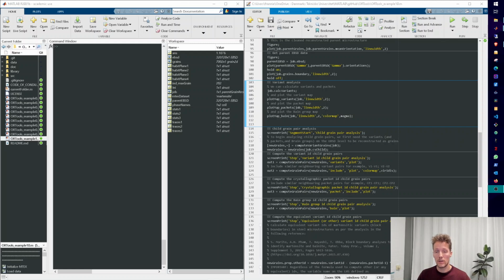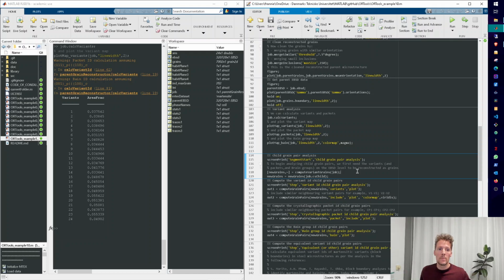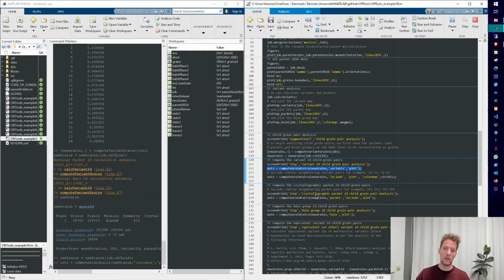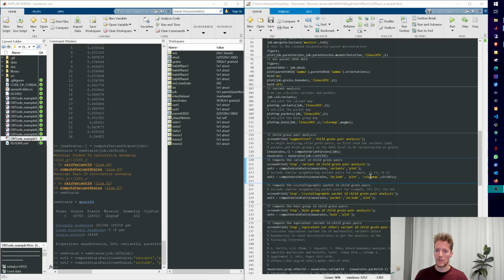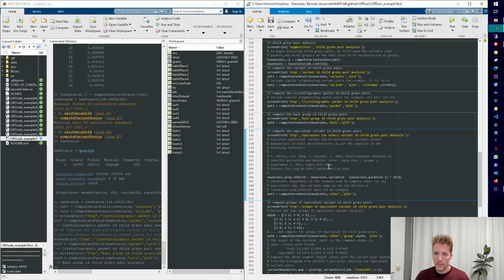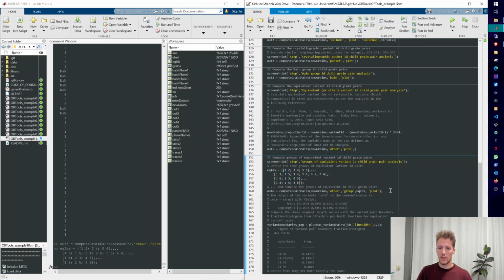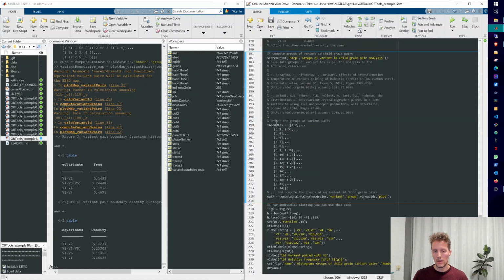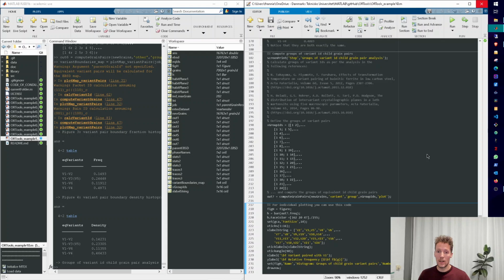ORTools - Example10 - Variant pairing in lath martensite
Step-by-step guide through example 10 in ORTools